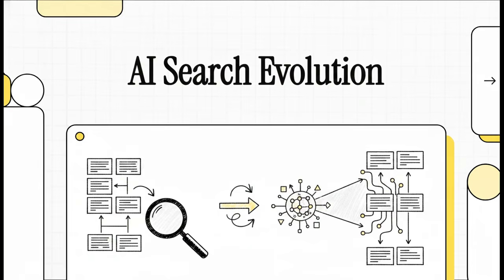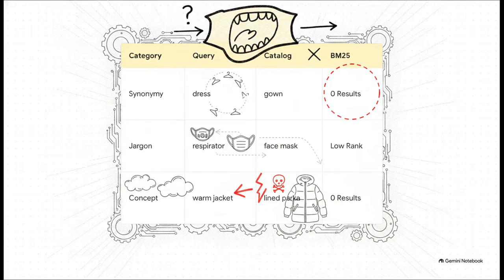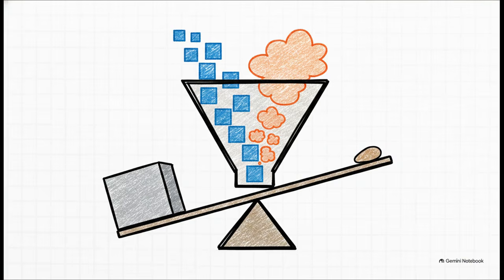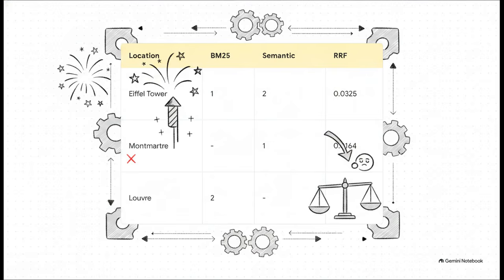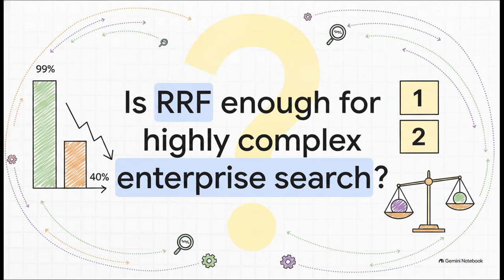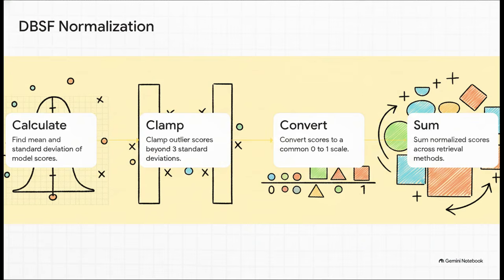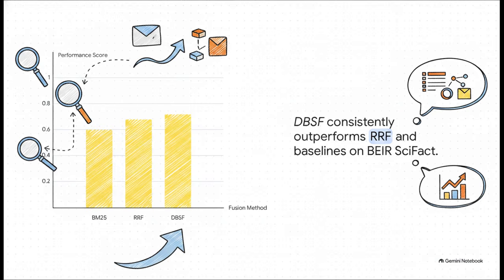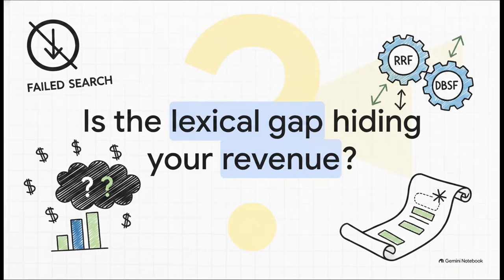Multi-Stage Hybrid Retrieval Frameworks for Scientific Literature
Searching through dense scientific literature requires more than simple keyword matching. In this video, we break down a multi-stage hybrid retrieval framework that combines the best of lexical matching (BM25) with deep semantic models like SciNCL, SPECTER, and SciBERT.

🔍 What You’ll Learn:
• The limitations of relying solely on keyword overlap (BM25) or standalone dense models.
• How to build a hybrid retrieval pipeline that balances broad candidate selection with deep conceptual meaning.
• The critical role of cross-encoder re-ranking in achieving maximum performance gains.
• How to diagnose search failures using a structured error taxonomy (understanding semantic drift and lexical overlap bias).
• The architecture required for fine-grained, evidence-level validation in scientific research.

📚 Key Takeaways:
1. A hybrid approach combining traditional lexical search (BM25) with semantic models bridges the gap between keyword matching and conceptual understanding.
2. Cross-encoder re-ranking is the crucial final step in the pipeline, refining initial search results for top-tier accuracy.
3. Analyzing an error taxonomy—such as semantic drift and lexical overlap bias—is essential for understanding why AI retrieval models fail and how to fix them.